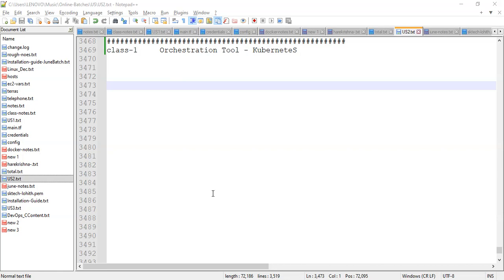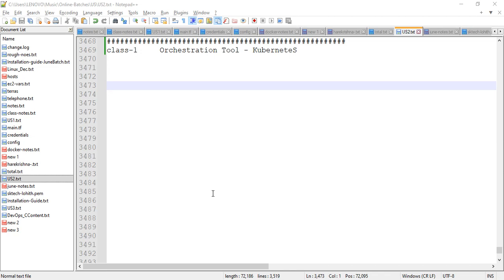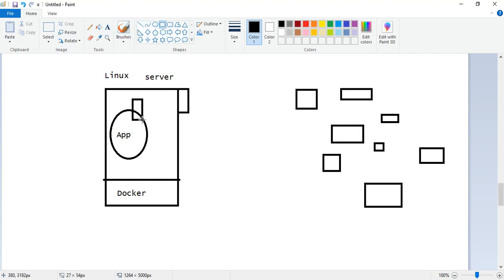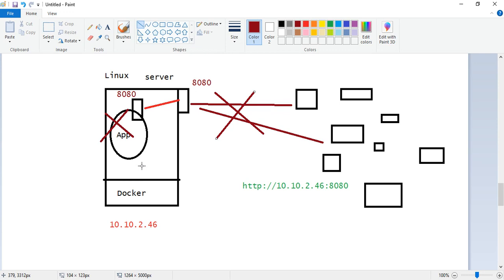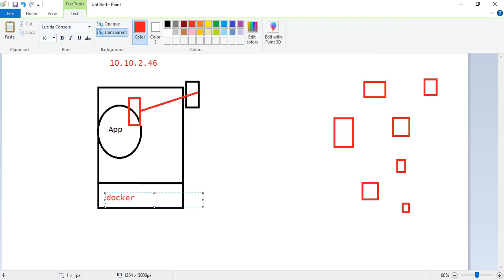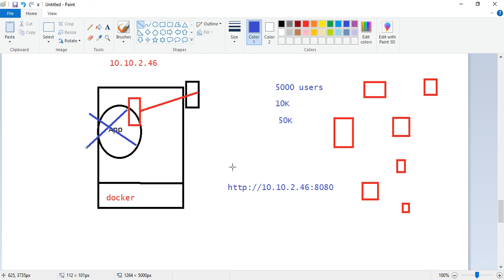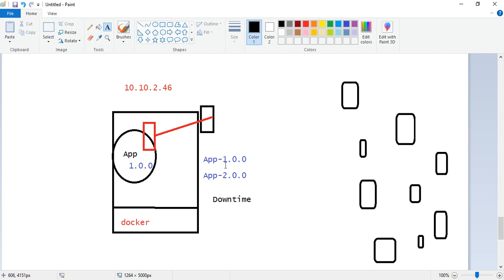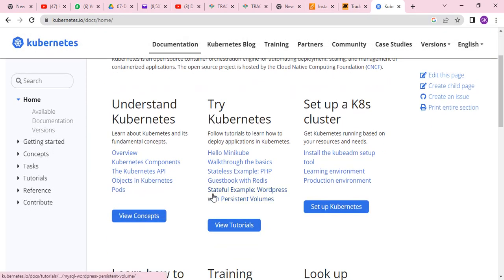SKTech K8S class01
class-1  Orchestration Tool - KuberneteS

KuberneteS Advantages:
 without K8S   With K8S